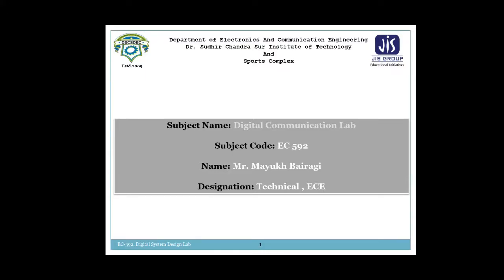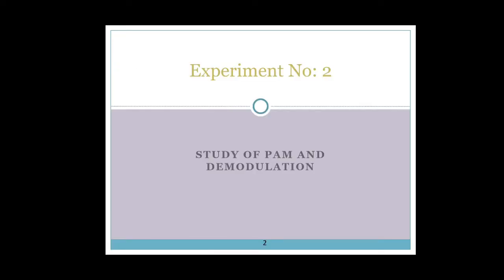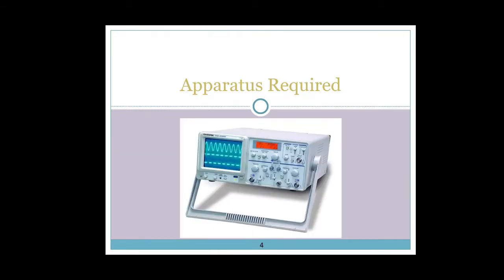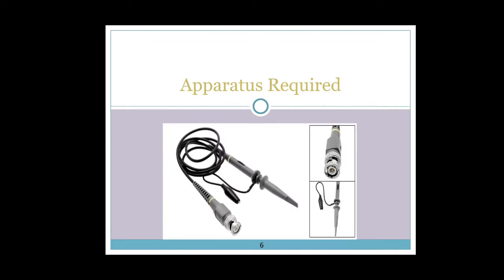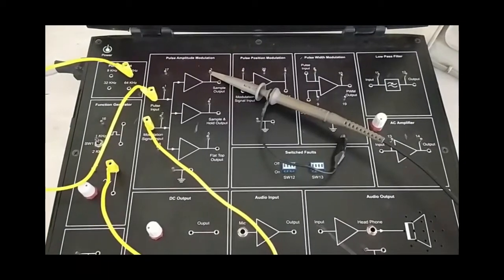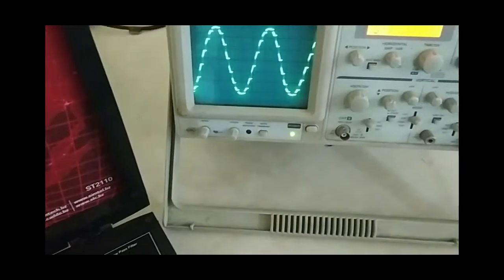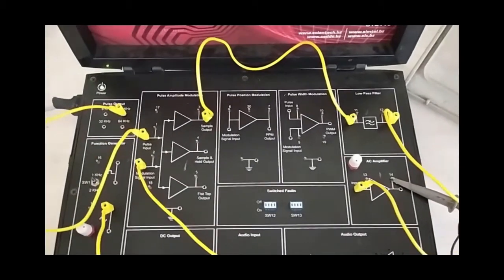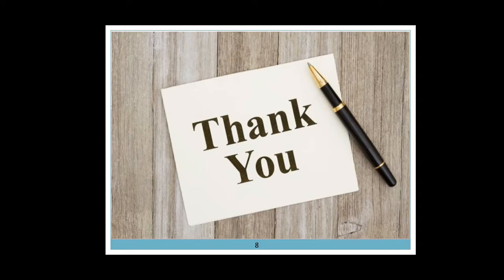Hands on experiment : Digital Communication Lab , conducted by Dept of ECE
Mr. Mauykh Bairagi , is describing the experiment